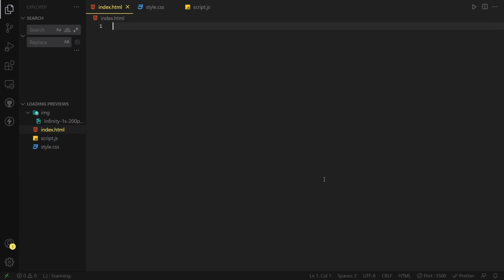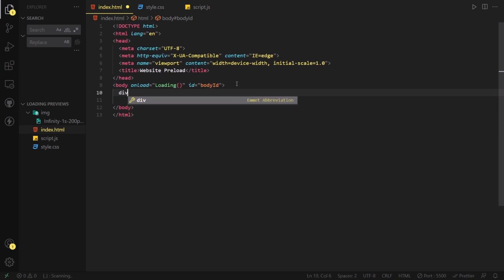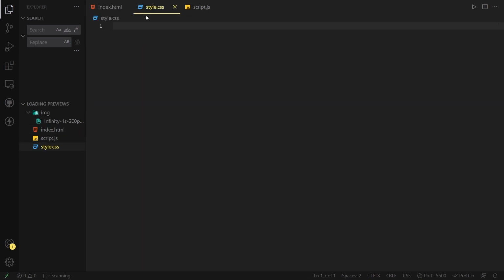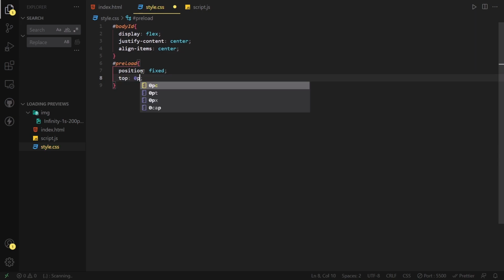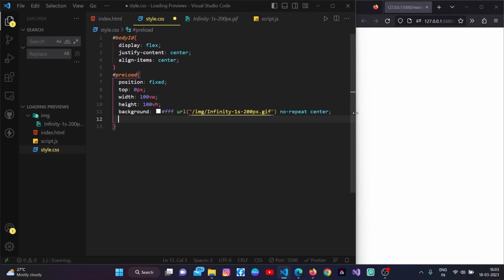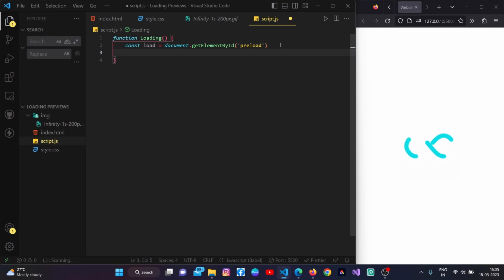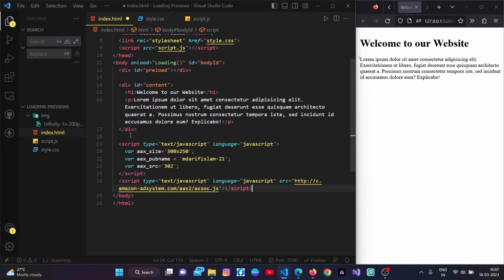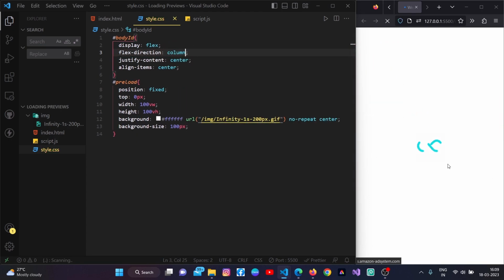How to implement Pre-Loading functionality in our Website | Arif Islam